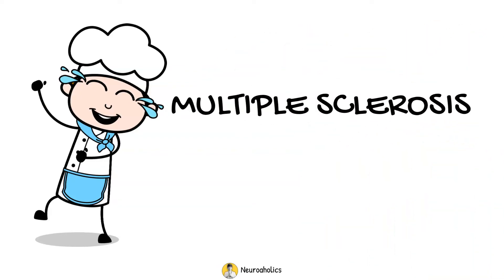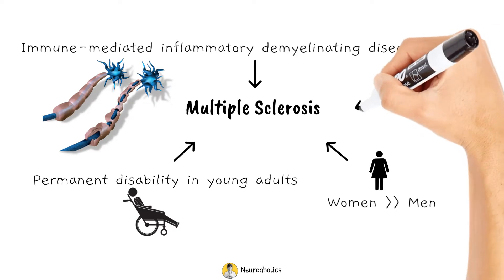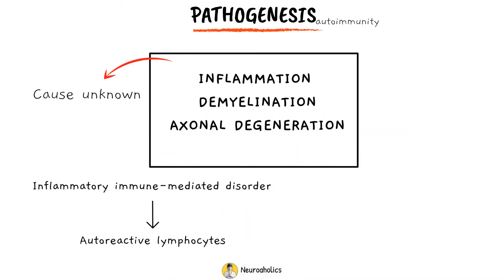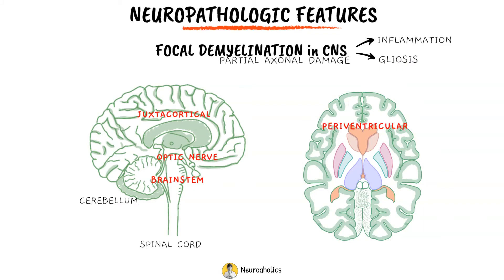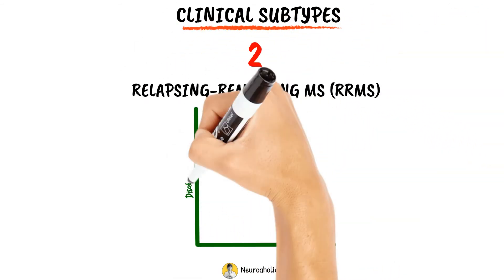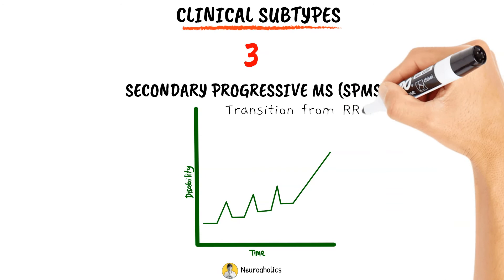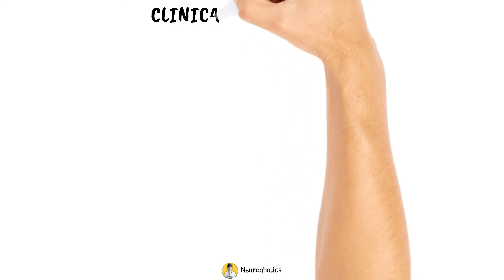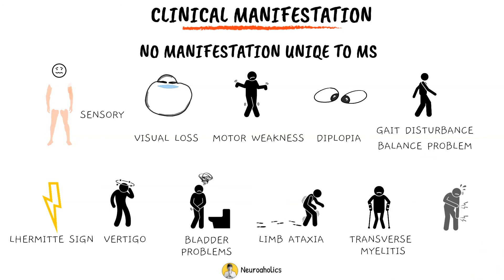Multiple Sclerosis (Pathophysiology, Subtypes, Clinical Manifestations) | Neuroaholics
In this video, we will discuss multiple sclerosis pathophysiology, subtypes, and clinical manifestations. Multiple sclerosis pathophysiology is immune-mediated inflammatory which triggers by antibody-antigen complexes.

Timestamps
00:07 Overview
00:29 Pathogenesis
01:05 Neuropathologic features
01:37 Clinical Subtypes
02:45 Clinical Manifestations